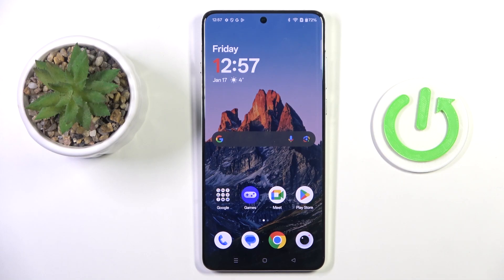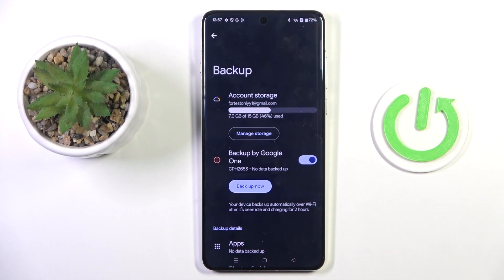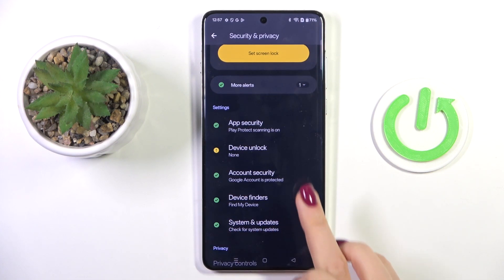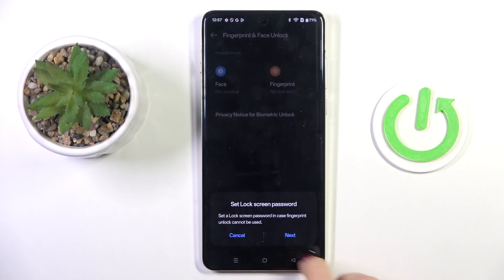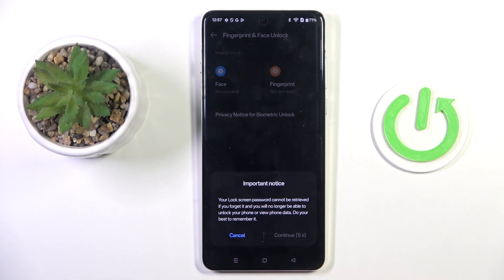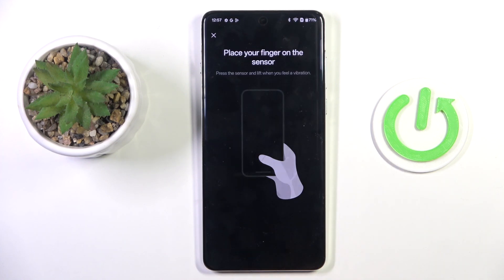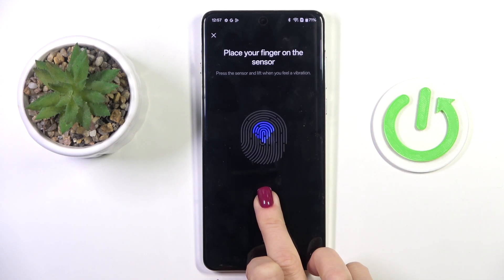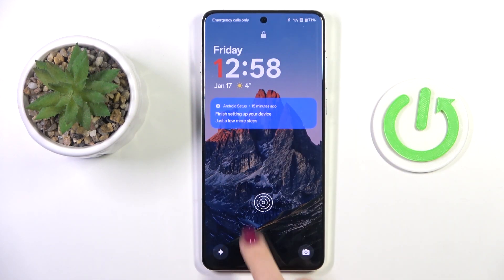ONEPLUS 13R - How to Add a Fingerprint? | Secure Unlock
Hello! Adding a fingerprint to your ONEPLUS 13R enhances security and provides quick access to your phone. This guide will show you how to register a fingerprint step by step. Keeping your fingerprint data up-to-date ensures seamless and secure unlocking.

How to add a fingerprint on the ONEPLUS 13R?
Where can I find the fingerprint settings on the phone?
What should I do if the fingerprint scanner doesn’t recognize my touch?